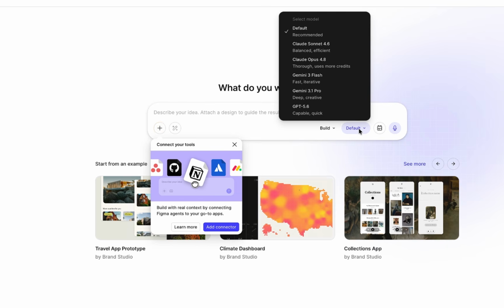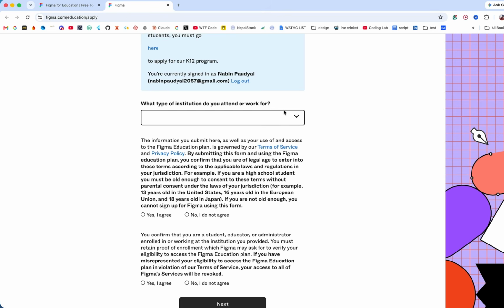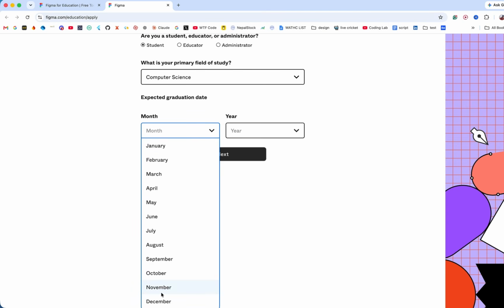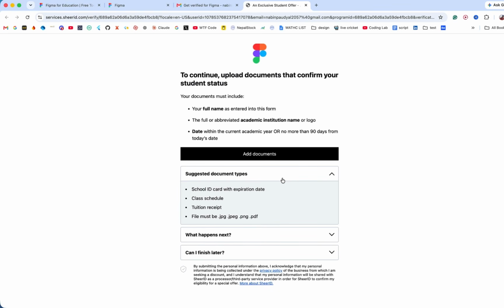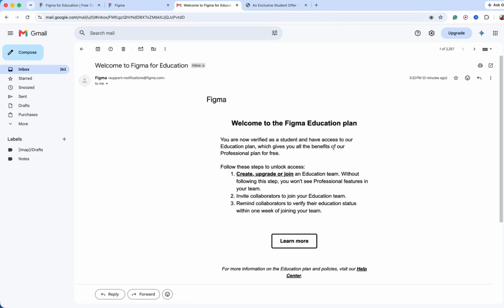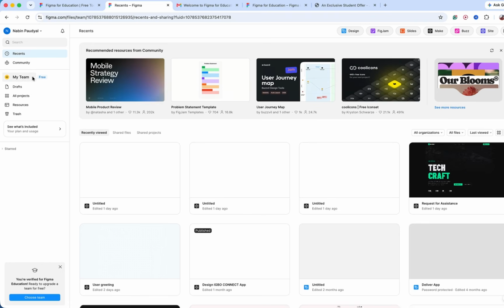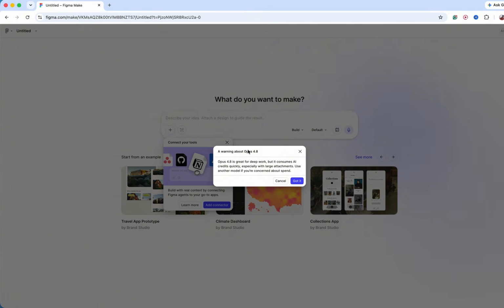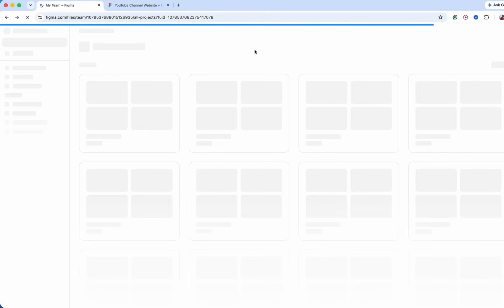Get Claude Opus 4.8 FREE for 2 Years with the Figma Student Plan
In this video, I'll show you how to apply for the **Figma Student Plan** step by step and access **Claude Opus 4.8** through Figma AI. I'll also walk you through the entire setup process, explain the eligibility requirements, and share tips to help improve your chances of getting approved.

If you're a student, developer, designer, or AI enthusiast, this tutorial will help you make the most of the Figma Student Plan and its AI features.